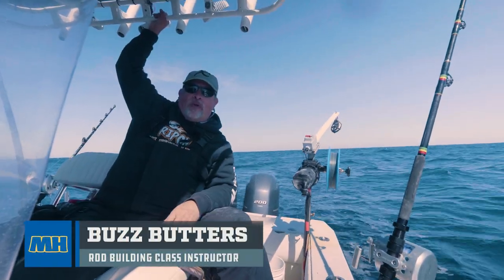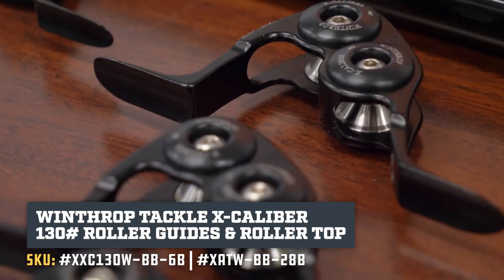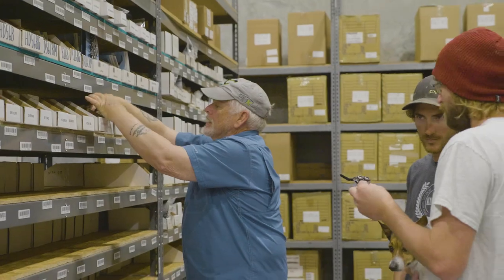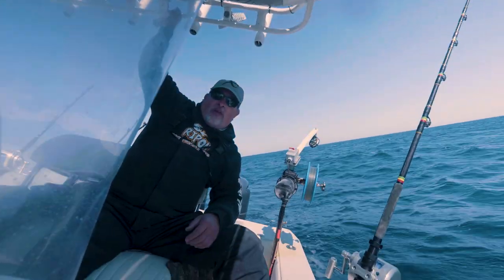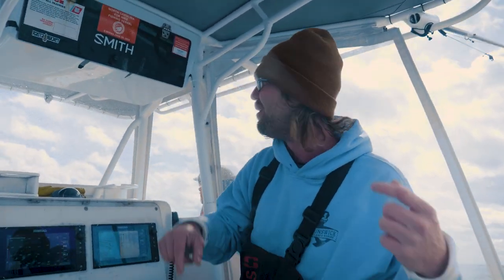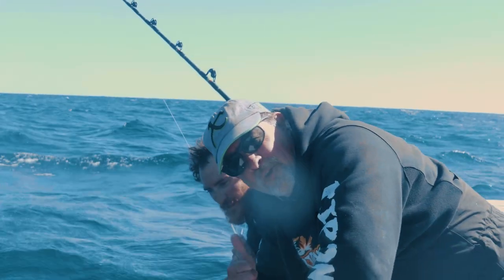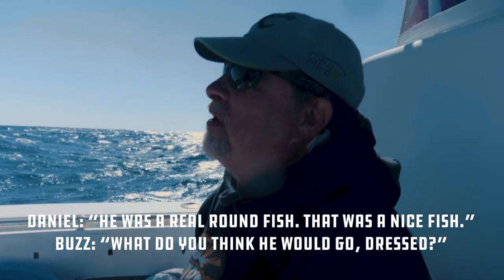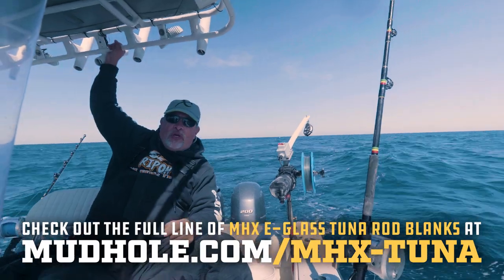Building CUSTOM WICKED TUNA RODS for RASTA ROCKET | Mud Hole Offshore E-Glass Tuna Rod Recipes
It's not every day that you see a 25' Contender charge the Outer Bank's famed Oregon Inlet. or is it?

Renowned commercial tuna anglers and stars of the hit TV show Wicked Tuna: Outer Banks, Daniel Blanks and Zack Shackleton were looking for new rods to handle some serious fish. After months of communication, research, testing, and good ol fashioned hard work, Mud Hole's team of Rod Building Instructors put together some of the strongest tuna fishing rods ever built.

The only thing left to do was to put them to the ultimate test: a day offshore in the boat with Rasta Rocket. No one else goes out the way that Rasta Rocket goes out. You just have to see it for yourself.

Find out more about the MHX E-Glass Tuna Offshore Saltwater Series now

The E-Glass Tuna series delivers unmatched toughness, raw strength, and pure power on demand to dominate your next long range trip for yellowfin, or battle monster bluefin in the Northeast. With a range of actions from extra fast to moderate, beefed up powers from Heavy to XX-Heavy, and the ideal length options between 5’6” – 6’6”, offshore anglers will beat the odds to land the ocean’s largest opponents with the steadfast performance of these E-Glass Tuna blanks!

Here's the full recipe for Rasta Rocket's MHX E-Glass Tuna Rods:

- Blank:

ERT130-5.5 MHX 5'6" E-Glass Tuna 130 lb. IGFA Regulation Trolling Blank

Follow this rod recipe to build the same rods used by serious commercial anglers & TV stars Rasta Rocket, or if you're hooked on the rod building bait - Customize your own DIY Offshore Rod!

MUD HOLE CUSTOM TACKLE, INC.
2133 Component Loop Suite 1001

Clip

Save